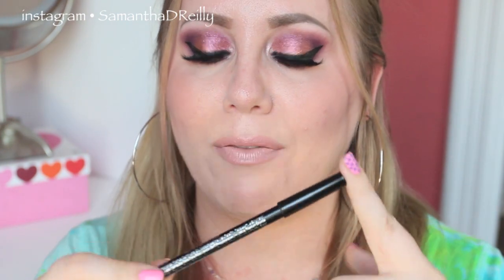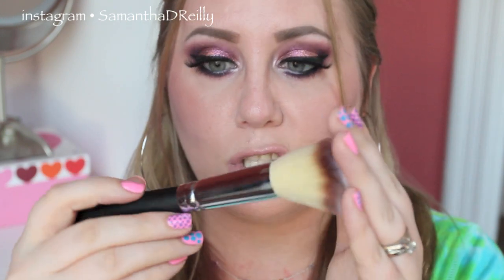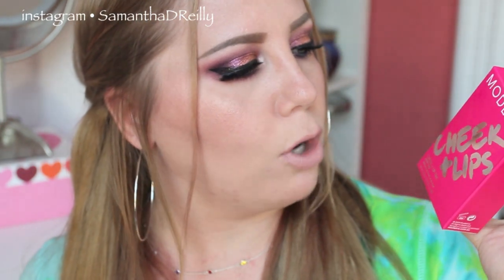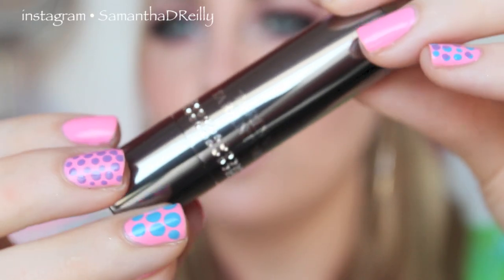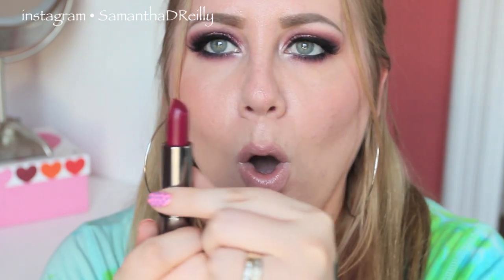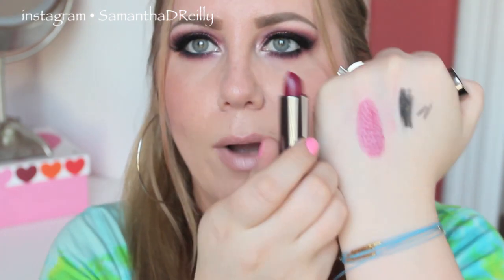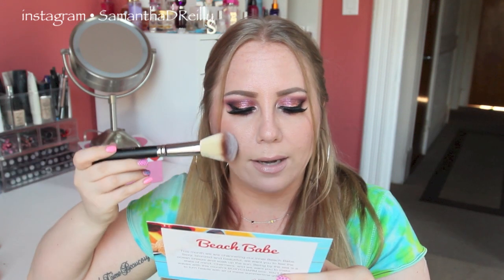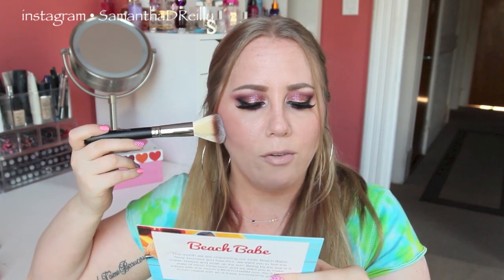August BOXYCHARM Unboxing!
It's that time of the month people!  Time to check out what I got in my August BOXYCHARM box!

My hair extensions: Use "SAMMYR" at checkout for $$ off!
 22" 220 Grams - Light ash blonde (I had them custom colored to match my hair color!)